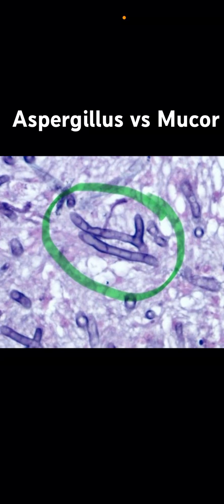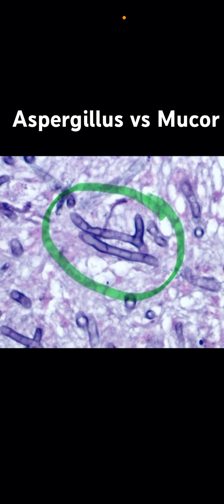Aspergillus vs. Mucor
Another short educational video!!